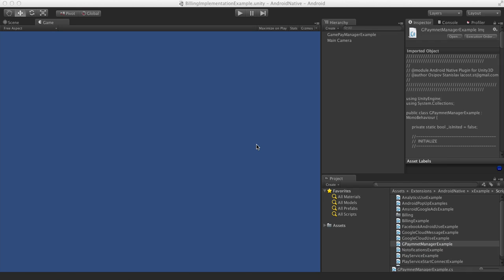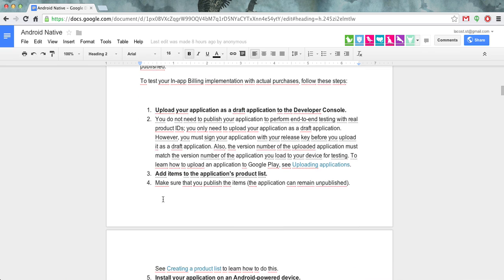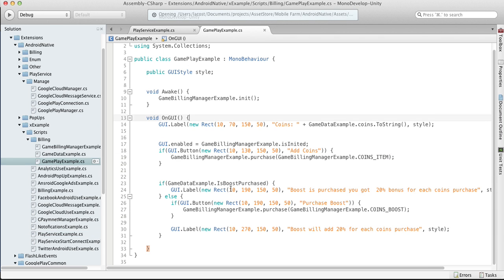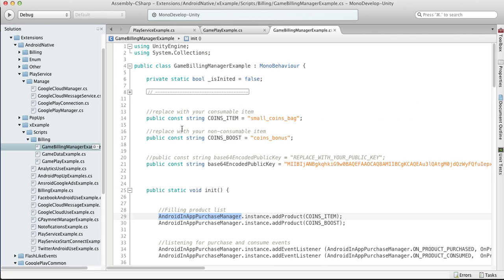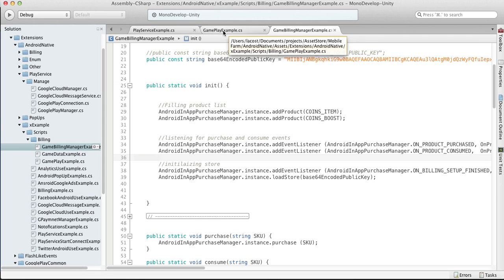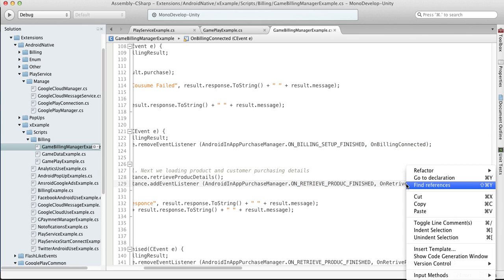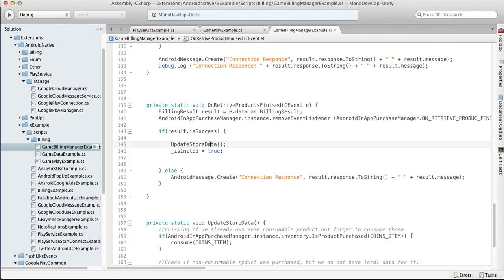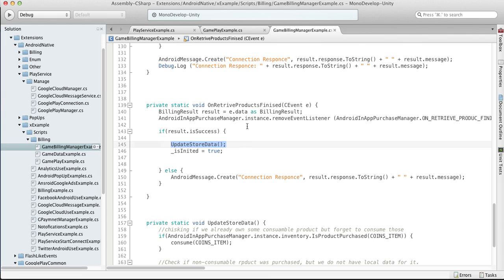Android Native In App Implementation Part 1